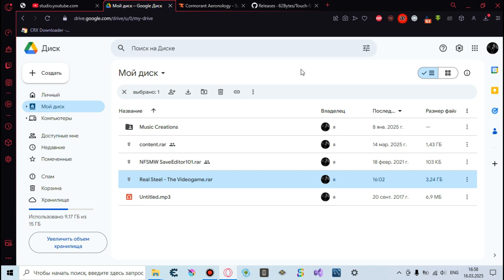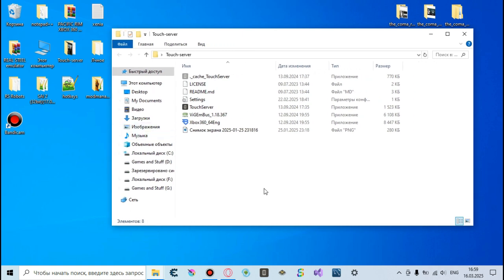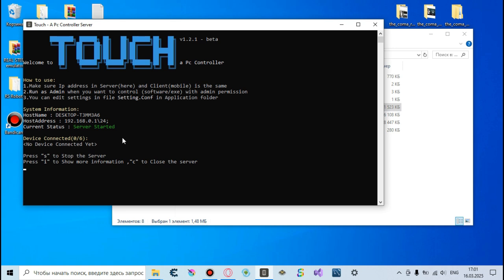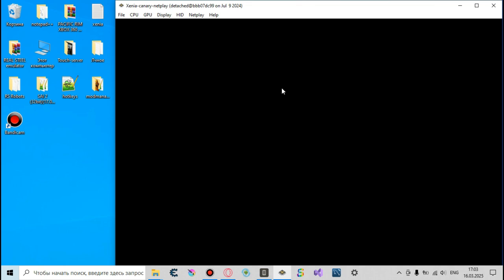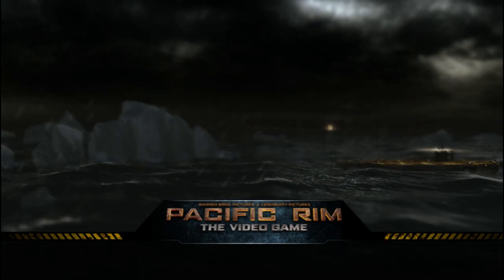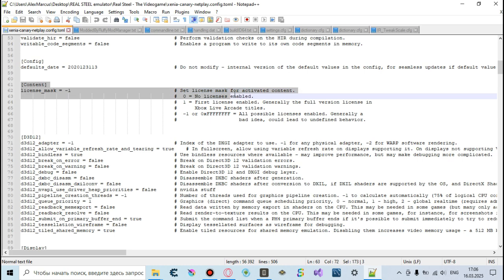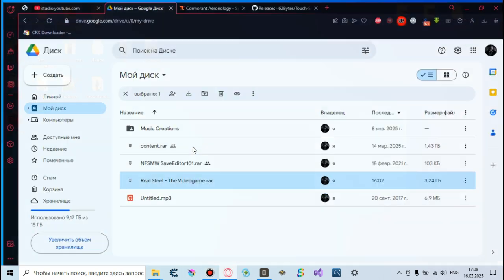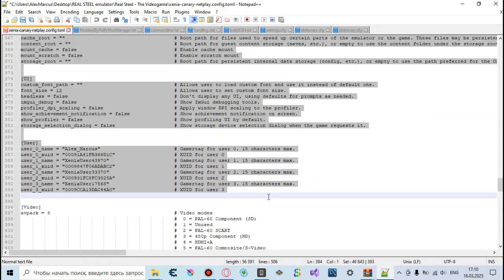Tutorial Update - How to play Pacific Rim The VideoGame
Link to download Touch-Server for your PC/Laptop

Link to download Touch-Client for your Android Device

Link to download the Xenia Canary Emulator

Link to download the game